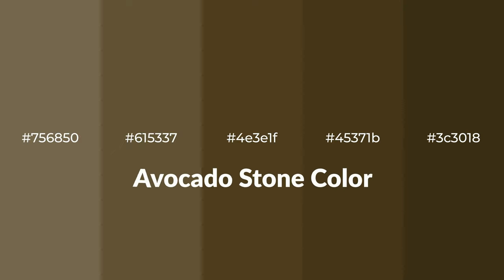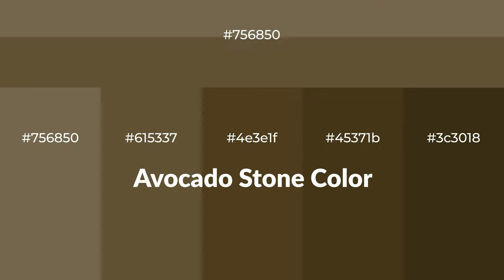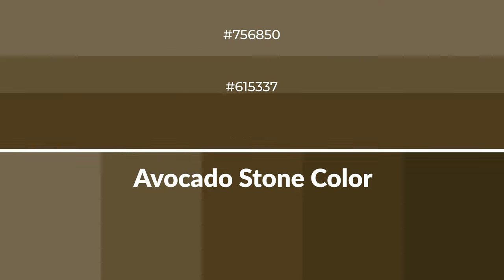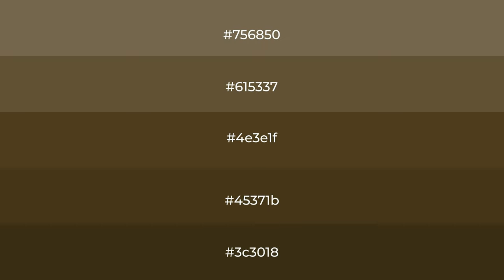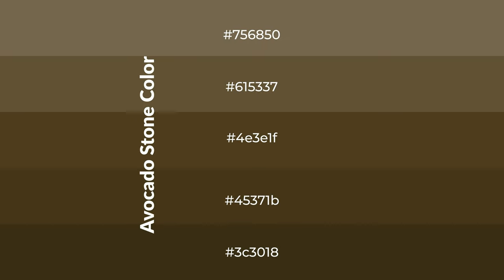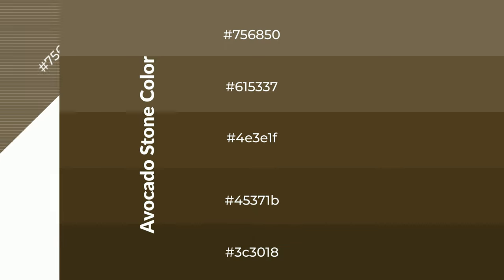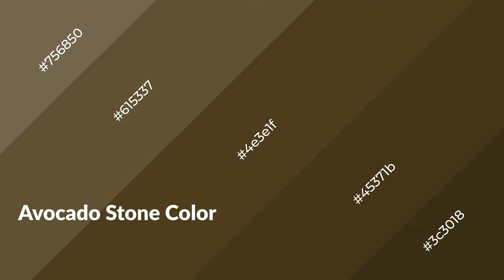Shades & Tints of Avocado Stone color 4e3e1f A Warm Yellow color 45371b 3c3018 #615337 #756850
Shades of Avocado Stone color 4e3e1f Warm Shades of Avocado Stone color with Yellow hue for your project!

Shades
Hex 45371b

Tints
Hex 615337

Avocado Stone is a warm color, and it emits cozier and active emotion. Warm colors are symbols of warmth, fire, heat, and sunshine. It also evokes joy, passion, love, and even anger emotions. You can see them used in Restaurants and Gyms.